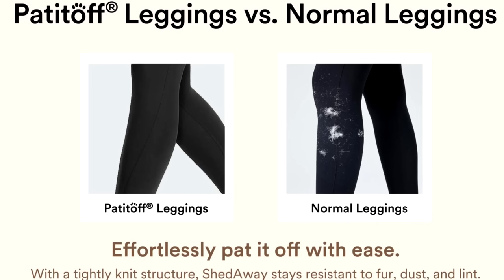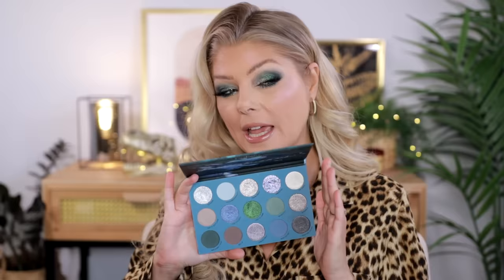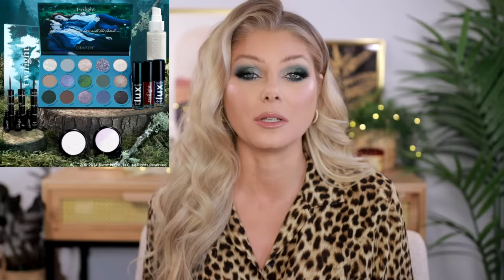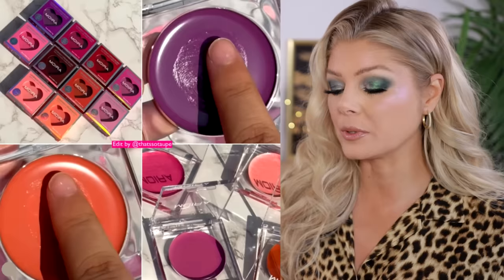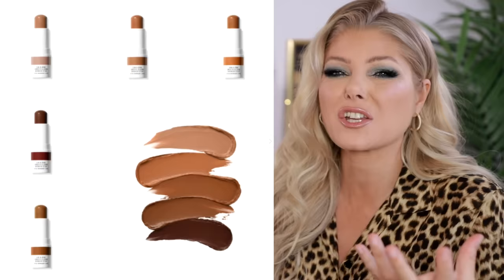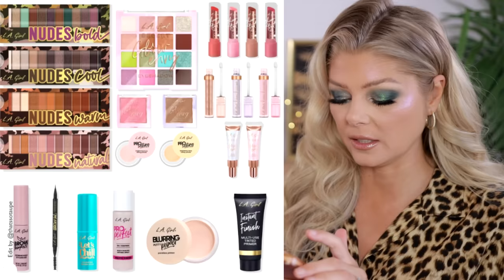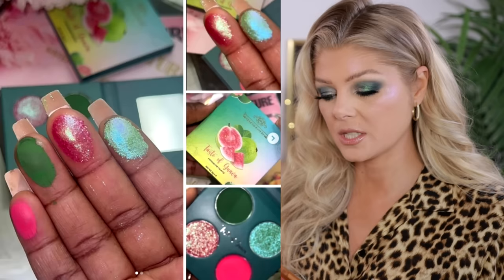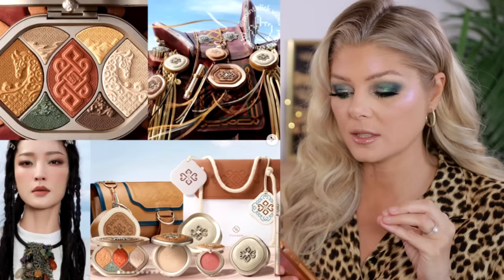PAT MCGRATH DROPS THE BALL AGAIN & RANCH LIP BALMS | New Makeup Releases #300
Patitoff® 2.0 Pet Hair Resistant High Waisted Side Pocket Yoga Leggings
Color：Mountain Blue Size：S(full_length)

High Waisted Foldover Side Pocket Waffle Harem Dance Cargo Joggers
Color：Black Size：S

Color：Etruscan Red Size：S(petite)

Color：Grisaille Size：S(regular)

Color：Deep Aquamarine Size：S(regular)

Adjustable Strap Button Multiple Pockets Plicated Waffle Casual Overalls
Color：Apricot Orange
Size：S

Products Mentioned:
Colourpop x Twilight Collection

SKKN by Kim Kardashian launching Jan 26th

Bella Beauté Bar Dead Roses & Ultraviolet palettes launching Jan 26th

Charlotte Tilbury Hollywood Beauty Icon Lipstick $35 Jan 23rd

L.A. Girl Glow Envy Mousse Blush & Bronzer $7.99

L.A. Girl Nudes Palettes $8.99

Dior Forever Glow Maximizer Highlighter & Glow Star Filter coming soon

DeDe Signature Taste of Guava will be available Jan 25th

Intro 0:00
Many thanks to today's sponsor 0:41
New Makeup Releases 4:28

♡Lunar Beauty
♡Ace Beauté
♡Nomad Cosmetics
♡Gourmande Girls
♡Arttitude
♡OPV Beauty